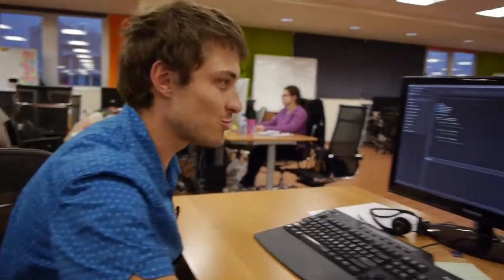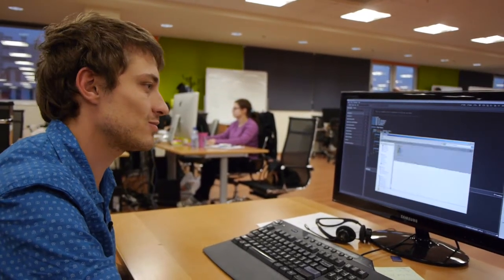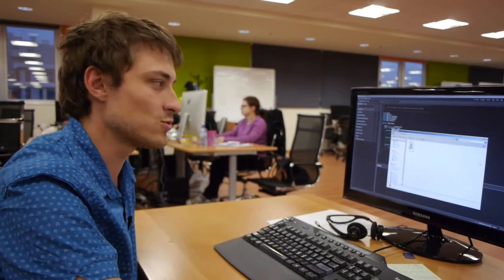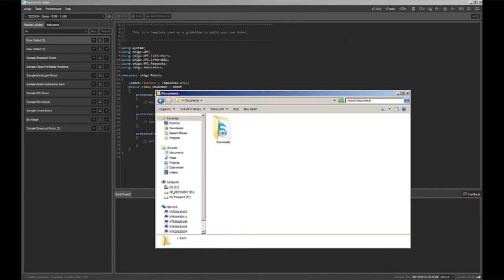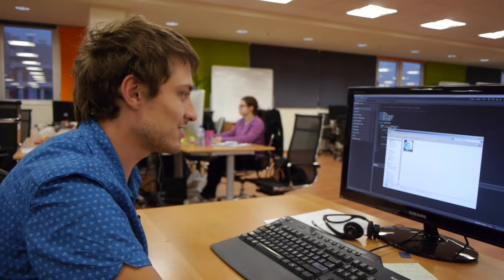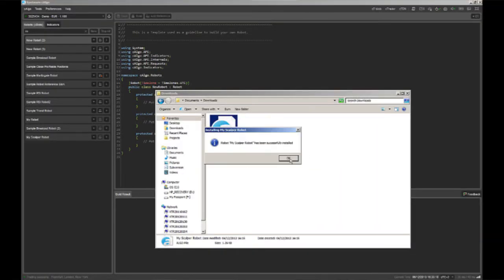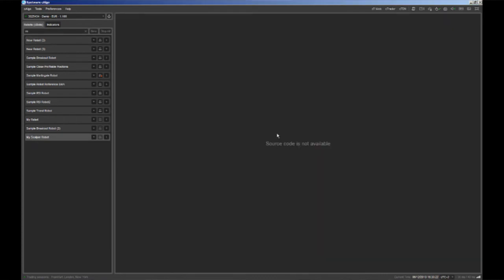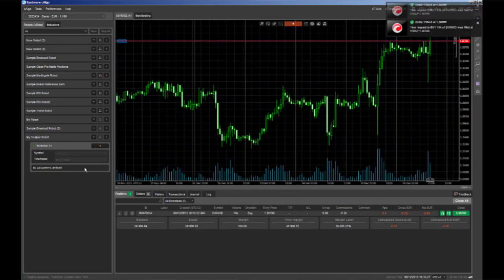Use compiled cAlgo files without the source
Algo files can now be downloaded and installed without the source code.